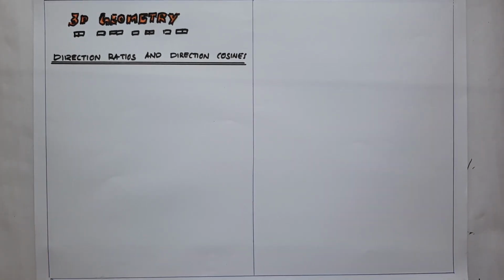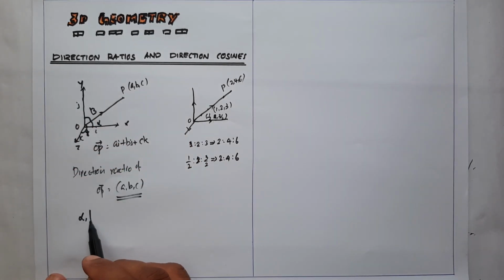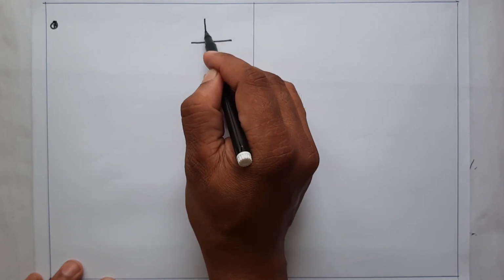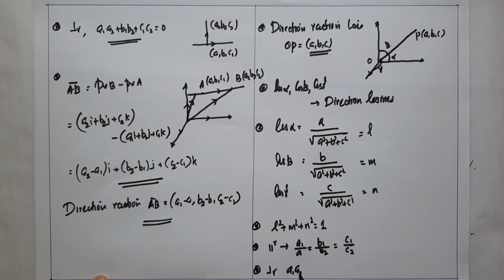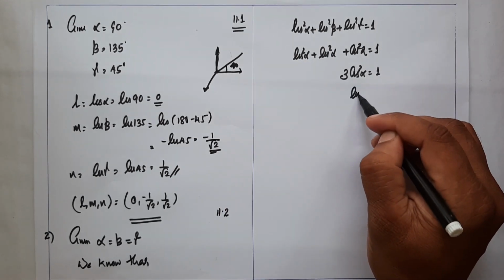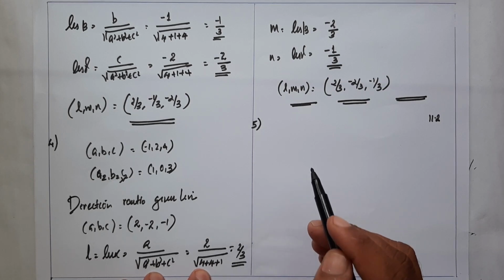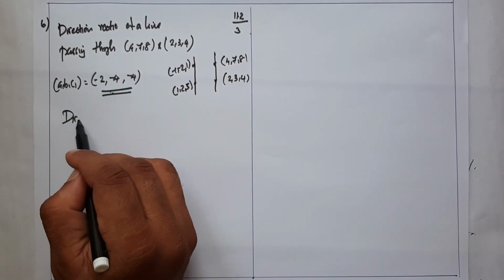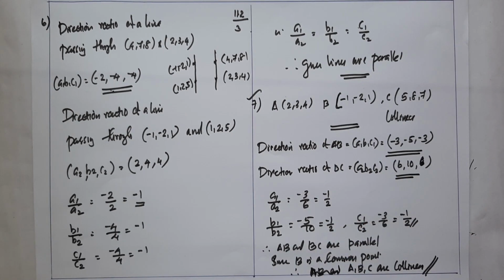CLASS XII Three Dimensional Geometry Part 1